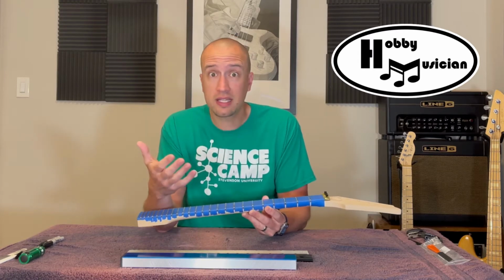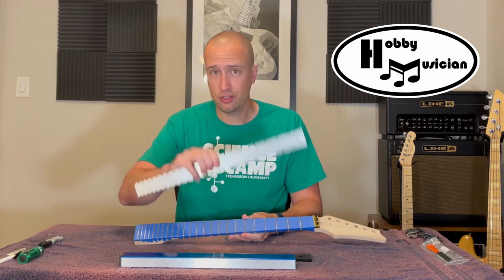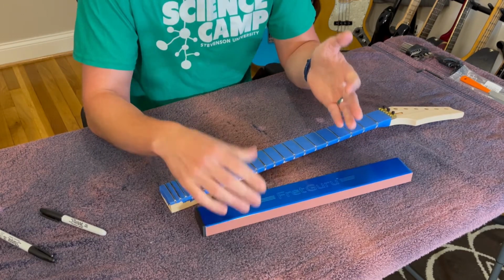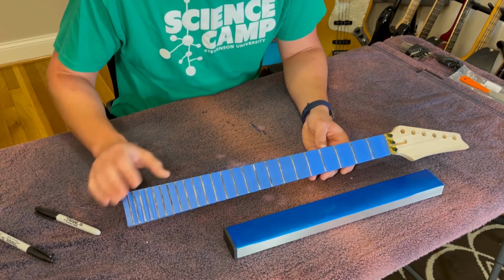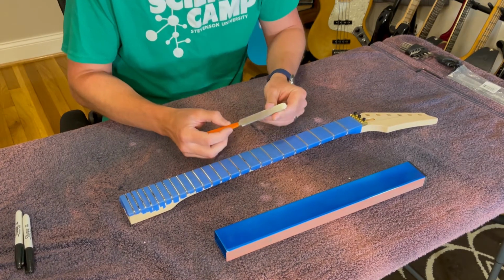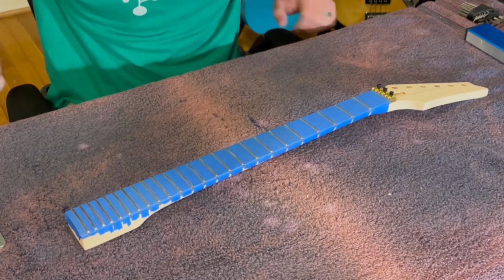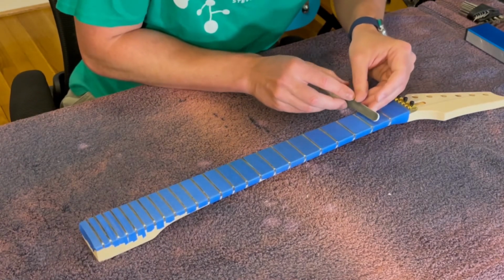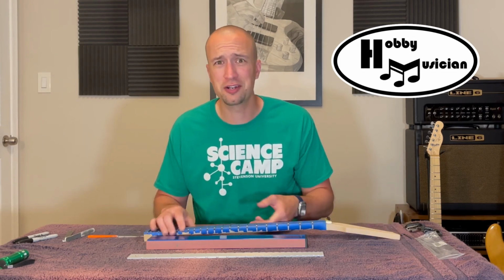S4E5: JEM Guitar Kit 2 - Fret Leveling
We find ourselves today working our way through a miniseries where we’re building a guitar from a kit.  This Ibanez JEM style guitar kit is designed to almost exactly mimic the iconic axe that legendary guitarist Steve Vai has been playing for OVER three decades!!
    Building a guitar or bass from a kit is a great way for players to either experiment with models/styles of guitars before you decide to drop a lot more money on a name brand option, or create a super-customized instrument that’s unique to you and that no music store on the planet could ever imitate.  We’ll be showing every step of that process from unpacking the pieces all the way seeing and hearing the final product in action.
    Today we’re taking a looking at leveling and dressing the frets.  This crucial step on any building project (or working on any instrument for that matter!) will ensure that the guitar/bass will play smoothly and be comfortable in your hands.  Without level frets, annoying string/fret buzz will plague your sound forever.  So, we’ll start by showing you the easiest way to sand all the frets down to the same level, then we’ll go back a re-crown them to bring back that ideal, curved top on each fret for the strings to effortlessly glide across.  By the end, we’ll have a level and prepped neck that’s ready to be oiled, sealed,  and attached!
Hopefully today’s episode can help you with any of your current or future endeavors.

Want to check out the tools/items from this video??
Precision Sanding Beam
Fret Guru
Fret Guru Crowing File
Neck Check (notched straight edge)
Straight Edge
Painter's tape (blue)

00:00 Intro
0:31 Why Leveling?
3:57 First Steps
6:22 Marking the Frets
8:59 Sanding Bar
16:18 Crowing the Frets
23:56 Polishing the Frets
26:09 Recap and Outro